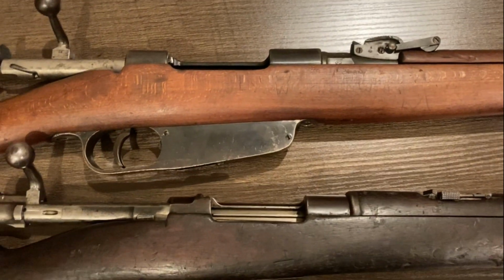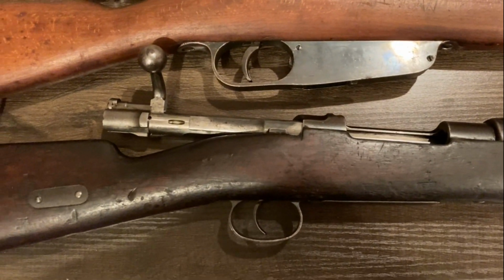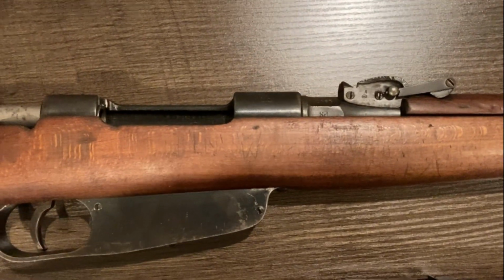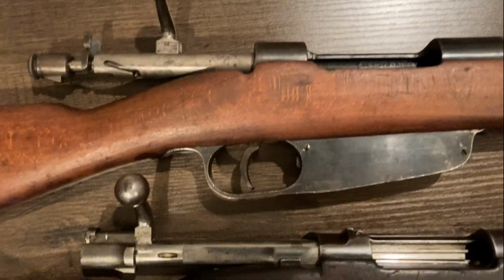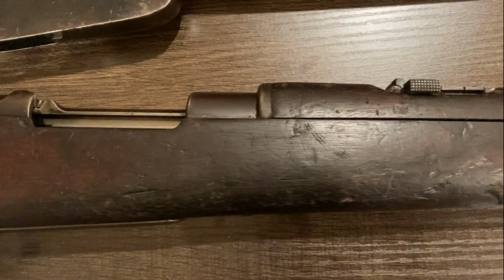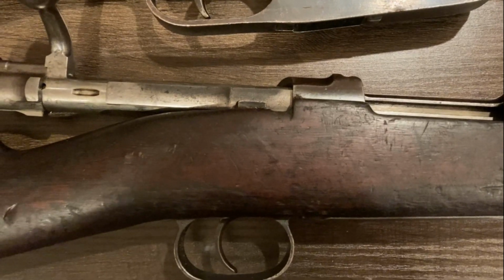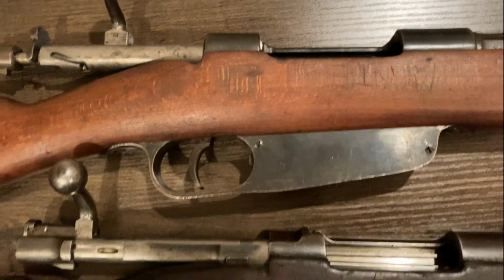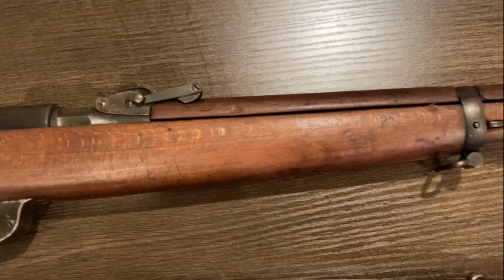Why Importer-Refurbished Milsurps Are a Waste of Money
A quick rant about why it's not a good idea to buy military surplus arms that have been refrubished the importer or seller.